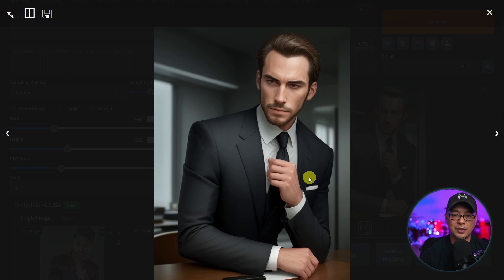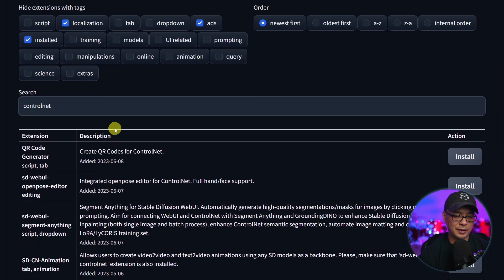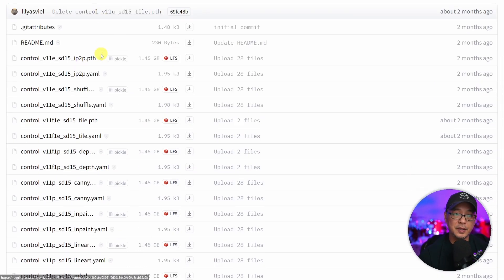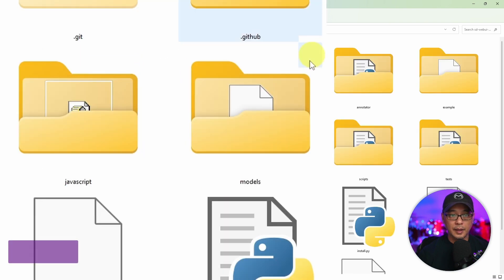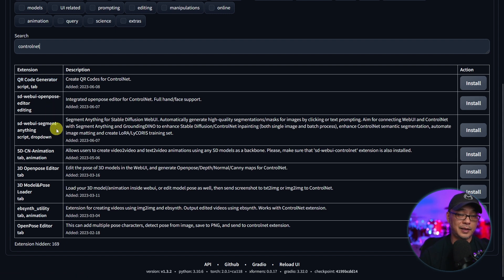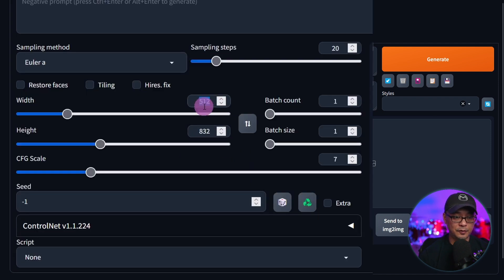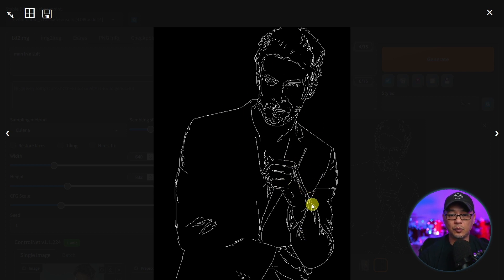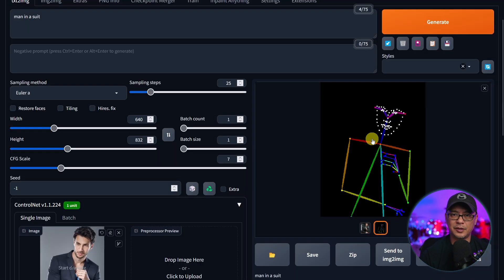How To Install ControlNet 1.1 In Automatic1111 Stable Diffusion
Today's video I'll walk you through how to install ControlNet 1.1 for Automatic1111 and it's pretty easy and straight forward. We'll dive deeper into ControlNet in future videos so be sure to get this installed so that we can do some amazing AI image generation with more control!

⏲Time Stamps
0:00 Installing ControlNet
2:10 Download and Install ControlNet Models
4:03 Optional Extensions to Install
5:28 Basic Demo on ControlNet
7:51 What do you want to see next?